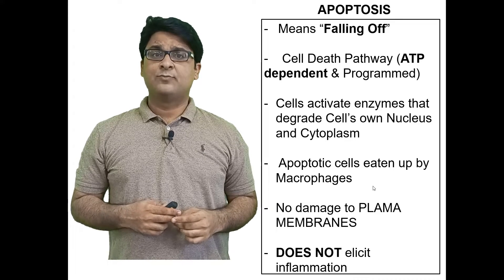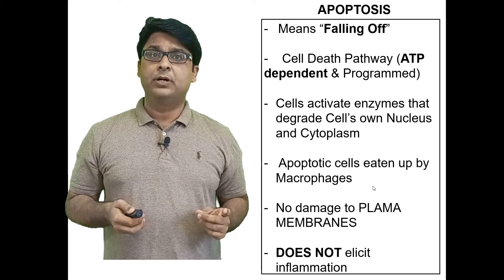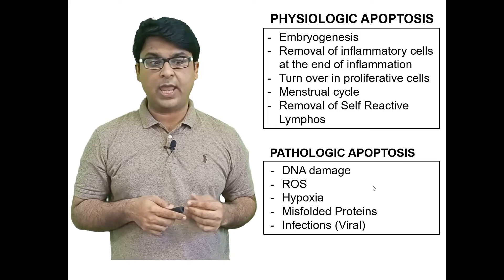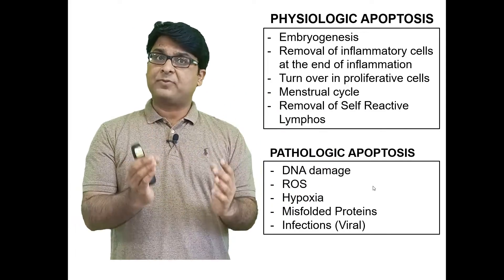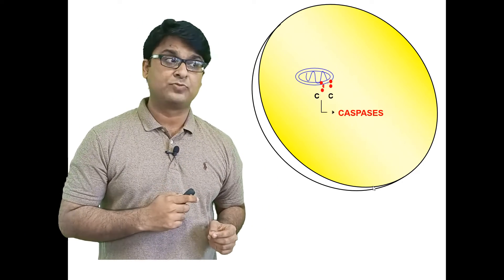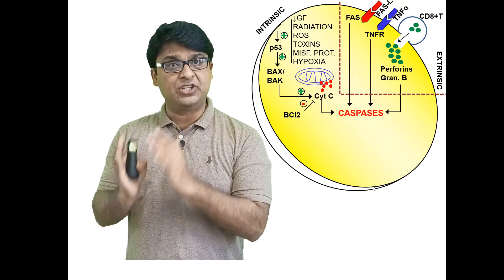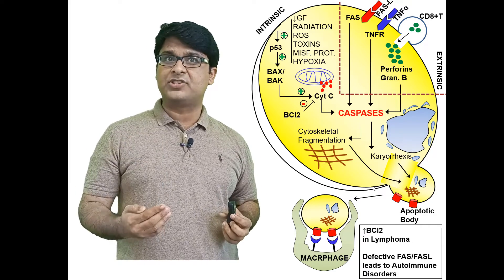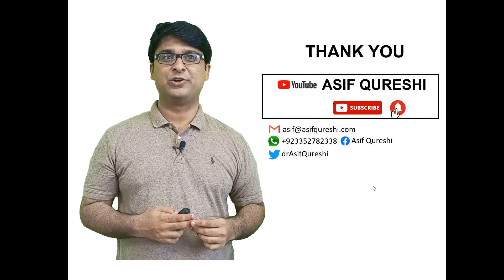Apoptosis | Pathology | CellDeath | MBBS | PharmD | NLE | NEET | FCPS | USMLE | MRCP| DrAsifLectures